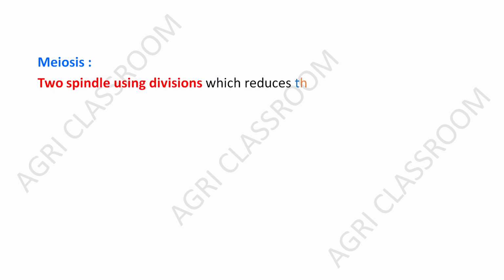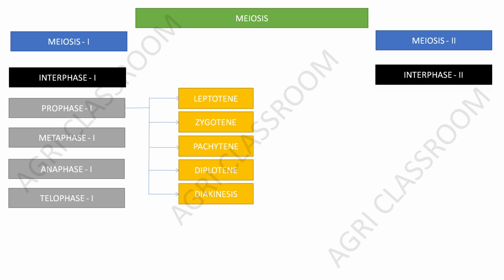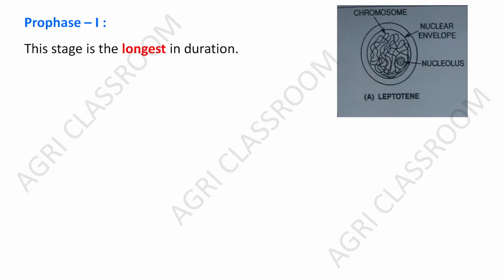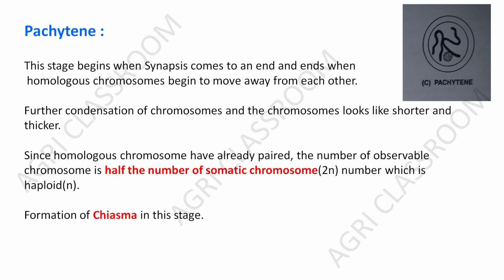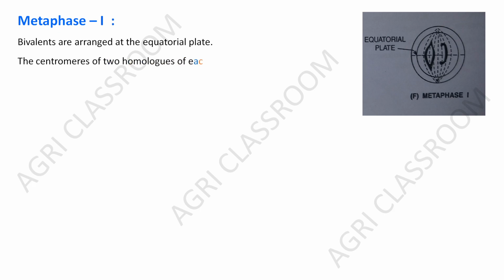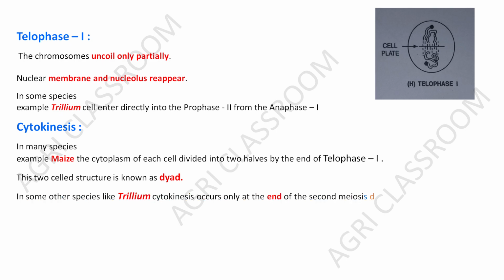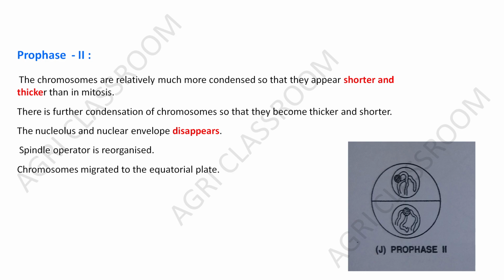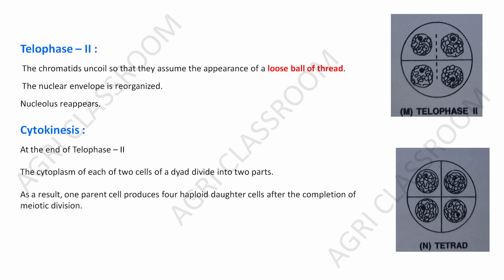CELL DIVISION PART - 2 MEIOSIS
DETAILED EXPLANATION ABOUT MEIOSIS WITH DIAGRAMS FOR
BIOLOGY BOTANY AGRICULTURE PLANT SCIENCES